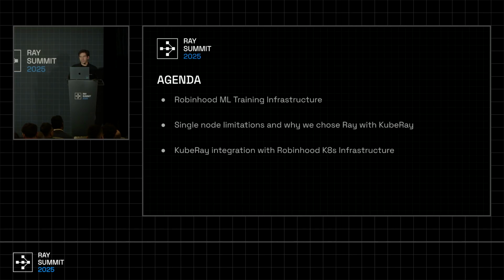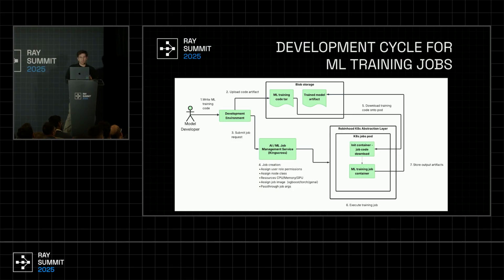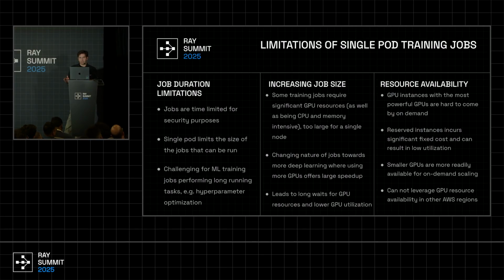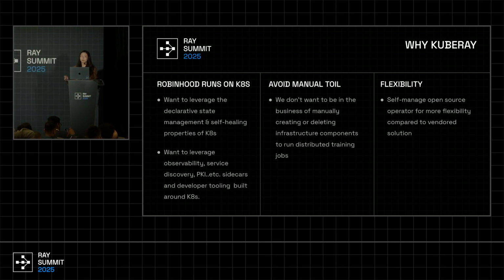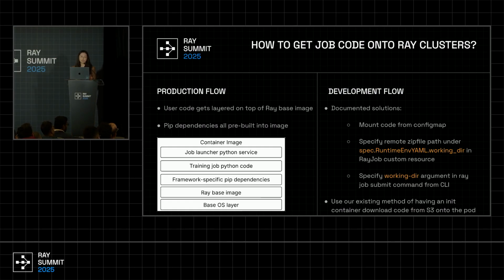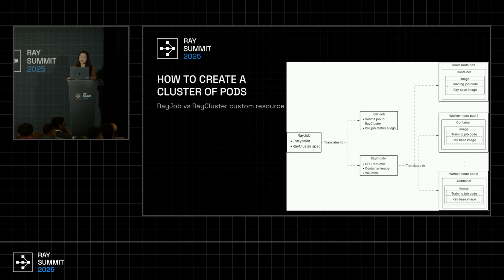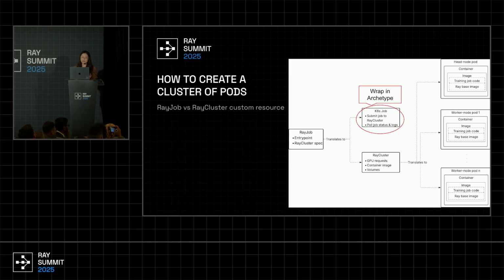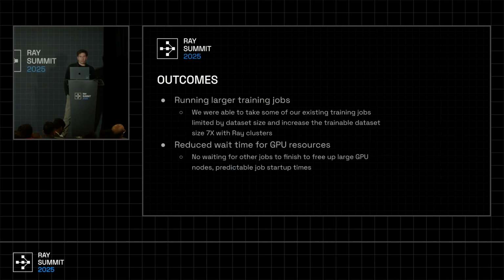Ray @ Robinhood: Distributed ML Training with KubeRay | Ray Summit 2025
At Ray Summit 2025, Lanting Chiang and Robert Macy from Robinhood share how the company scaled its machine learning platform to support large-model and large-dataset training by adopting distributed training with KubeRay.

They begin by discussing how Robinhood’s ML workloads outgrew single-node training, making distributed training an essential capability for future model development. The talk then walks through Robinhood’s evaluation process and decision to adopt KubeRay for large-scale distributed training, highlighting key architectural choices and how Ray was integrated into their existing ML training stack.

Lanting and Robert also explain the platform-level abstractions they built to make distributed training seamless and accessible for internal teams. They detail how certain aspects of Robinhood’s Kubernetes environment shaped where they used native KubeRay components and where they substituted alternatives based on their unique requirements.

This session provides practical, real-world insights into integrating Ray into a production ML platform—covering lessons learned, architectural best practices, and strategies for enabling distributed training at scale.